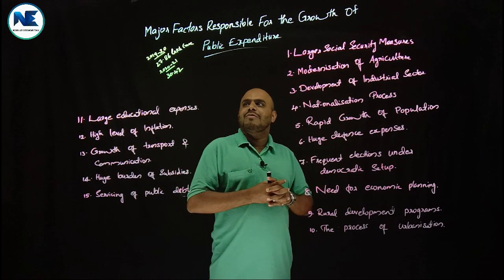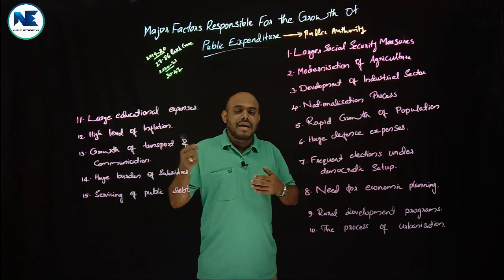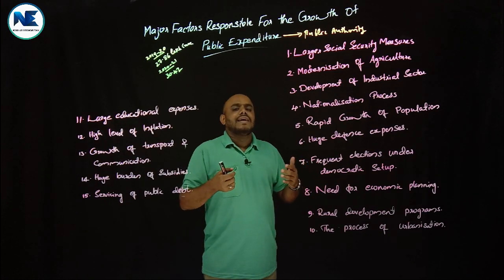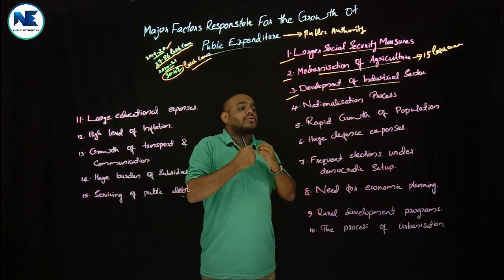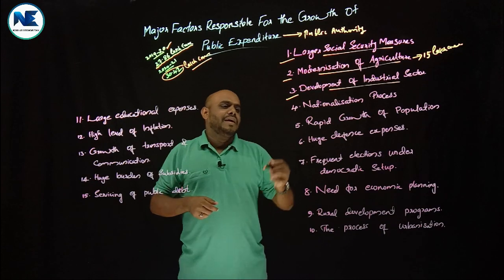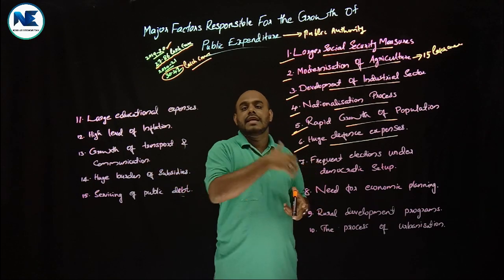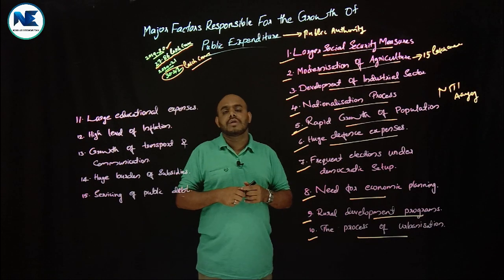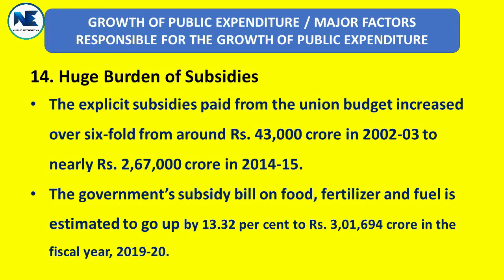PUBLIC EXPENDITURE -MEANING-IMPORTANCE-MAJOR FACTORS RESPONSIBLE FOR THE GROWTH OF PE-PUBLIC FINANCE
This video covers the areas like Public Expenditure – meaning and importance of public expenditure with special reference to India and growth of public expenditure or Major factors responsible for the growth of public expenditure.  It covers core areas of Public Finance come under Module II, one of the Core Courses of the 6th semester, B.A. Economics Programme, Calicut University. Please watch and share the video to needful persons. Thank you.